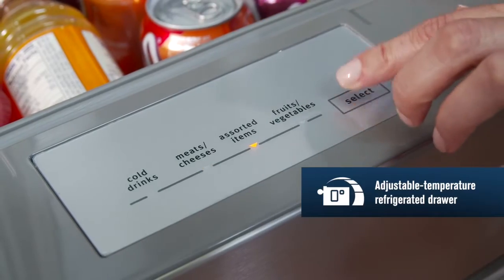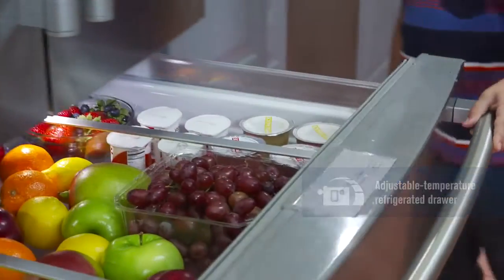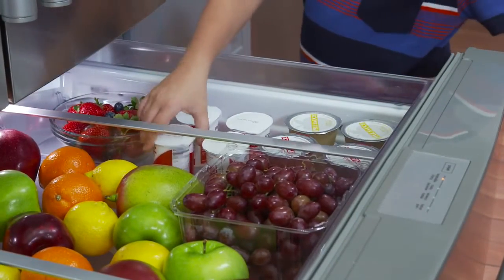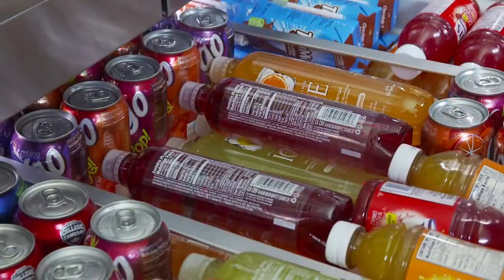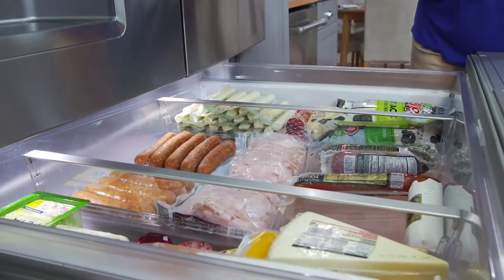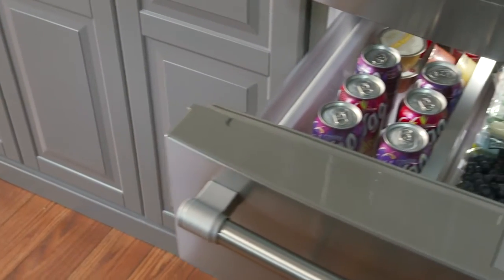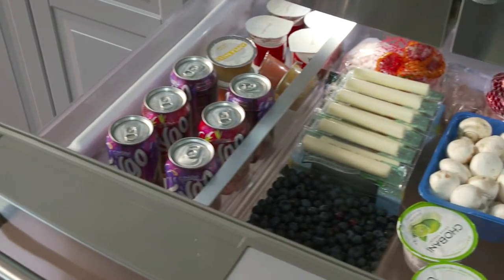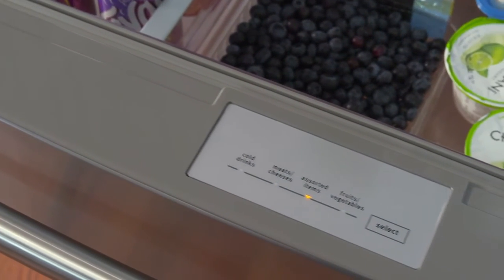Maytag Refrigerators at Jones Appliance & TV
Maytag makes sure all of your food stays fresh for you and your family. Stop by Jones Appliance & TV in Iowa Falls, IA or shop